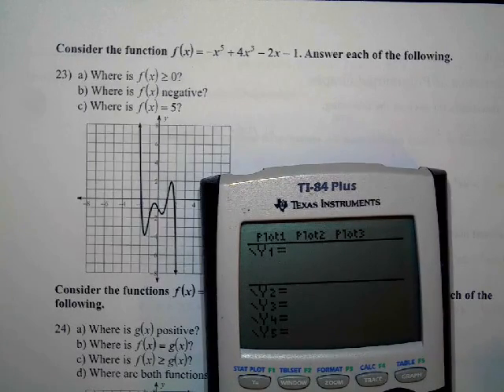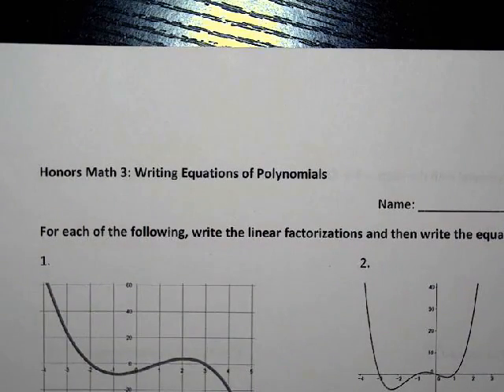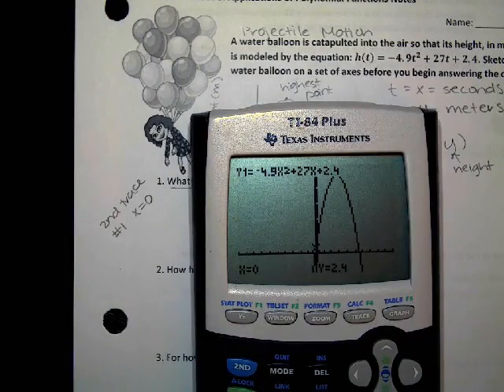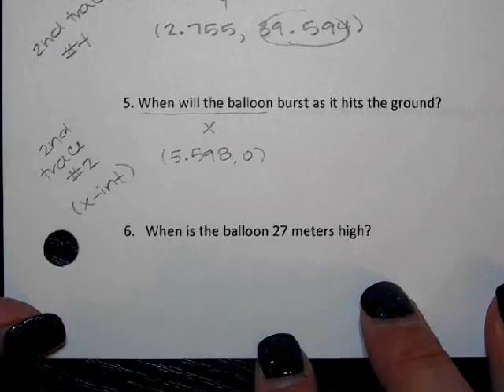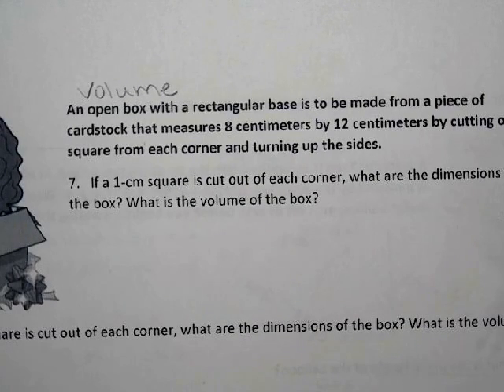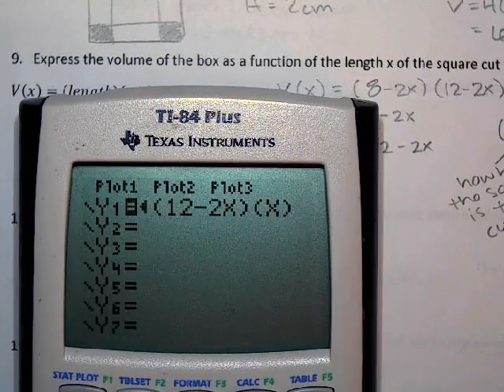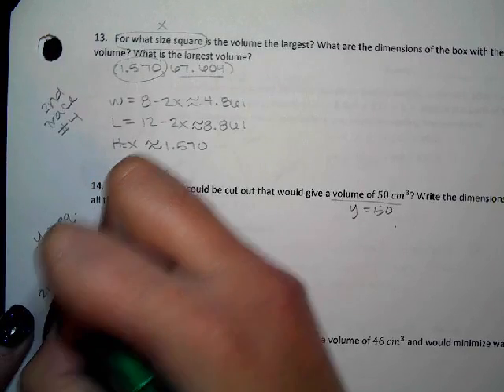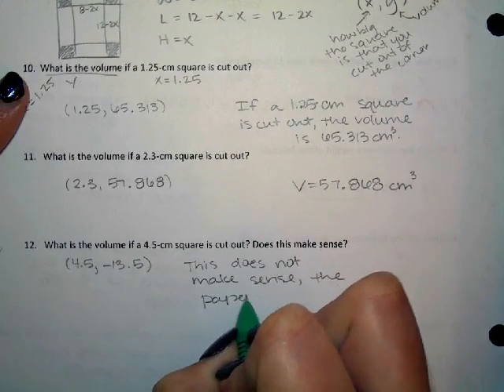Applications of Polynomials Class Notes